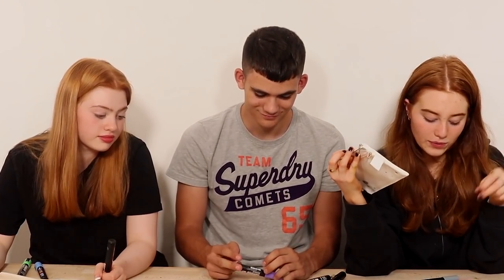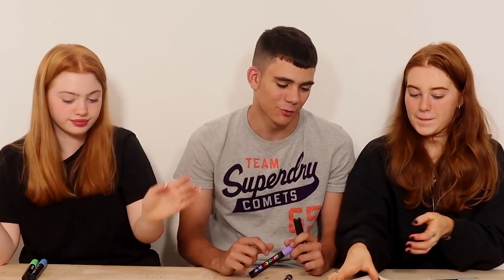5 MINS ART SWAP CHALLENGE *3 Colour Marker DIY Back to School | Oliver Ruby and Raylee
We did a 5 mins Art Swap Challenge with our cousin Oliver and used 3 colours of markers to decorate school supplies! Hope you like the video. Love You ~ Ruby and Raylee 💕

⭐︎✭⭐︎✭WE HAVE A NEW STORE⭐︎✭⭐︎✭

Ruby’s Instagram: @ruby_rose_uk
Ruby’s TikTok: @officialrubyroseuk
Raylee’s Instagram: @officiallyraylee